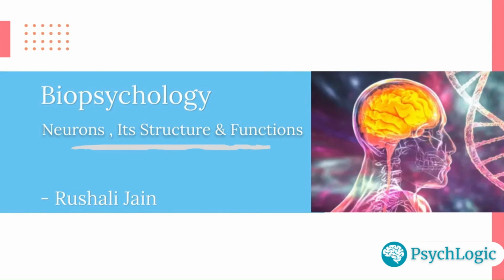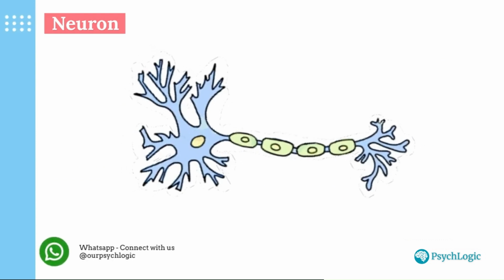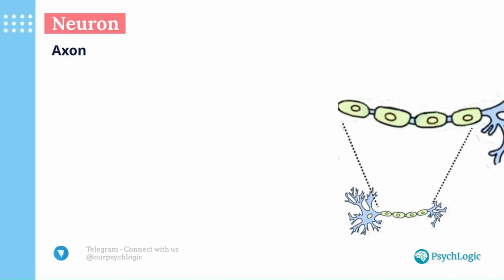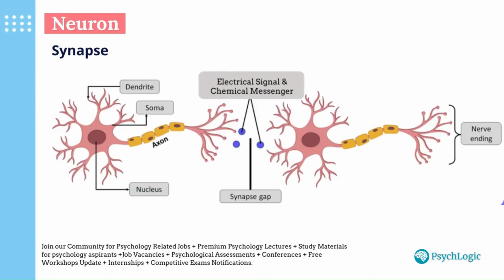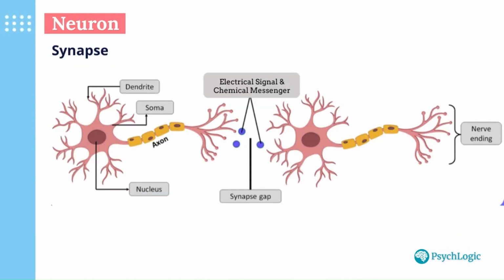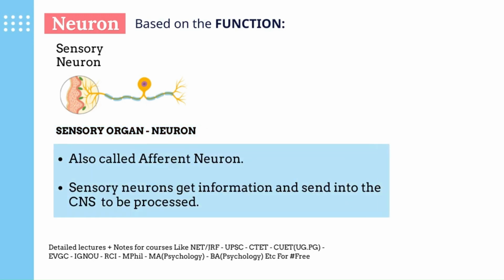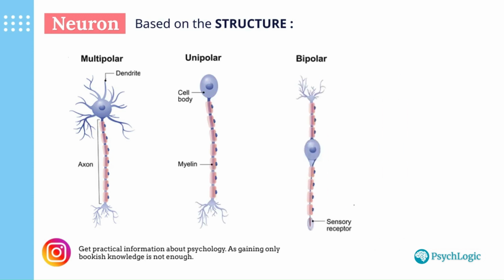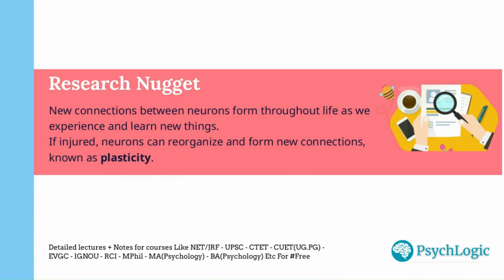Neuron - (Types , Structure & Function) | For UPSC | NET-JRF| B.Ed| BA| MA|CUET| M.phil | PhD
Join our WhatsApp/Telegram channel for
Psychology Related Workshops – Internships – Conferences – Current Affairs etc.

Playlist of the topics we have covered in the Developmental Psychology
Playlist of the topics we have covered in the Cognitive Psychology
Playlist of the topics we have covered in the Research Methods :